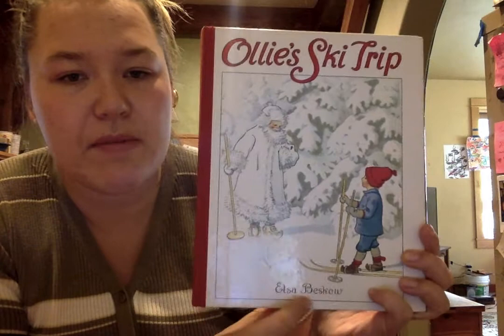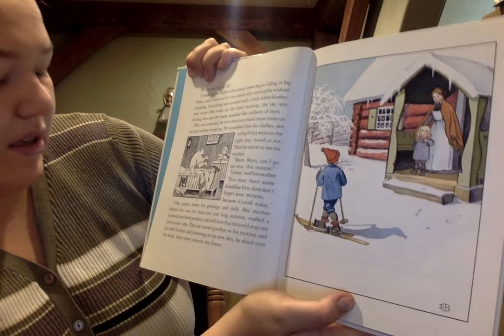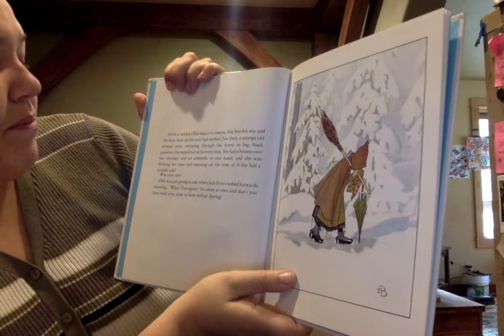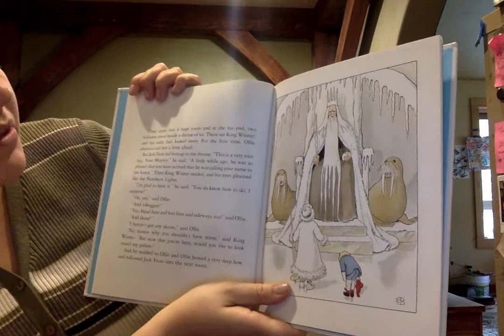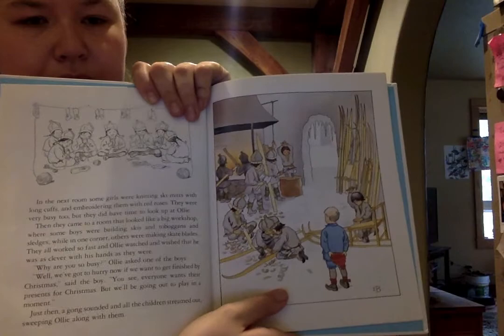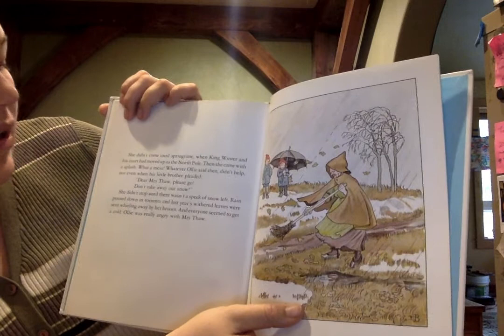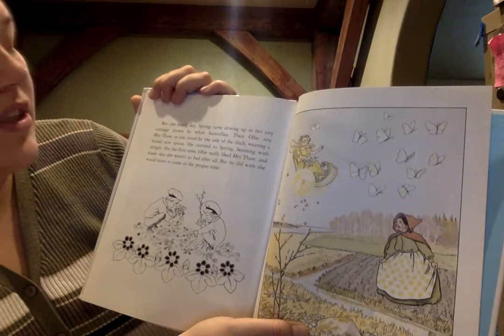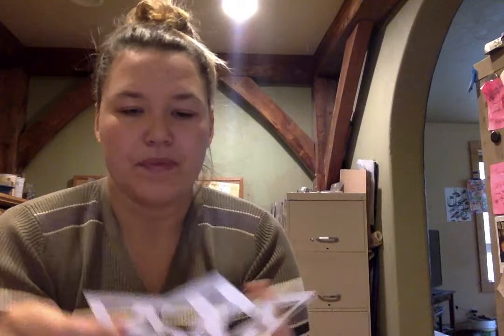Fun with snow!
Read Ollie's Ski Trip by Elsa Beskow, and learned how to make a snowflake!